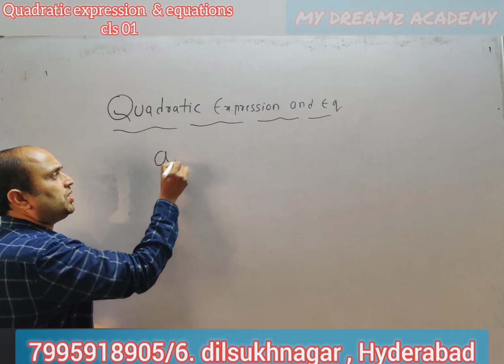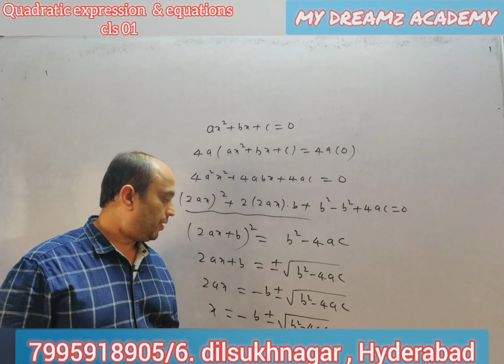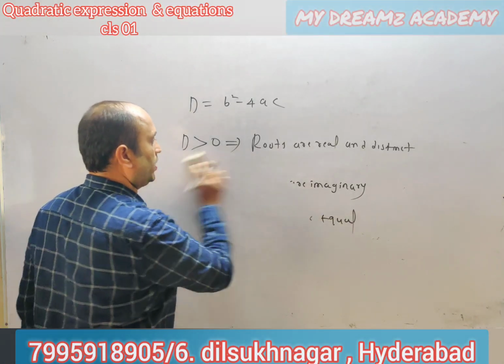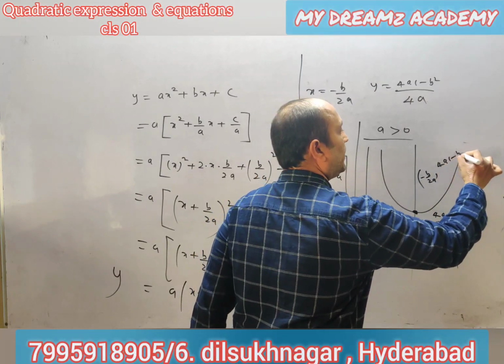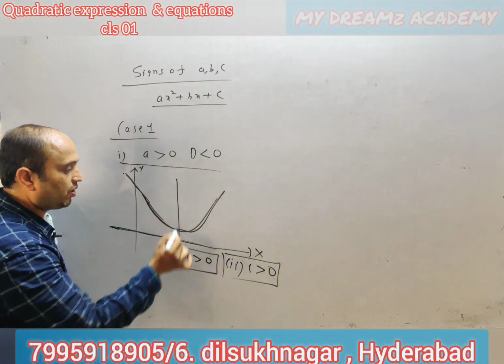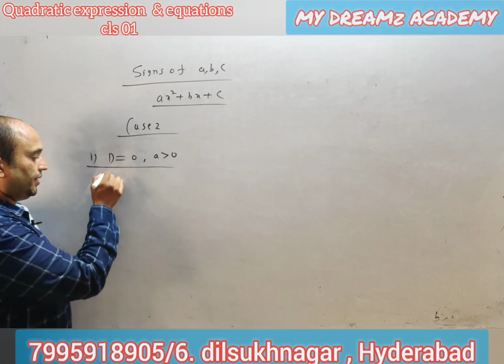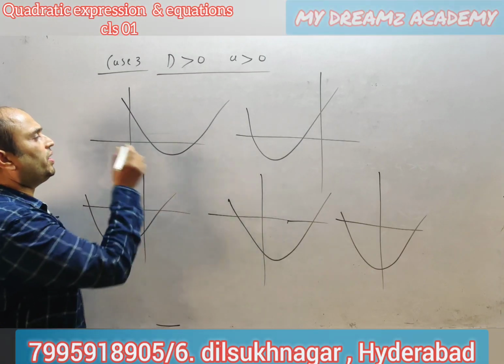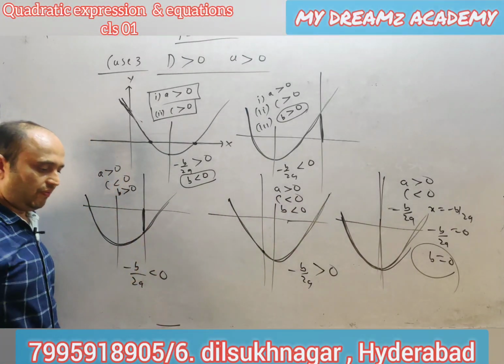jee mains Quadratic expression and equations class 1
dilsuknagar, Hyderabad.
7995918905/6